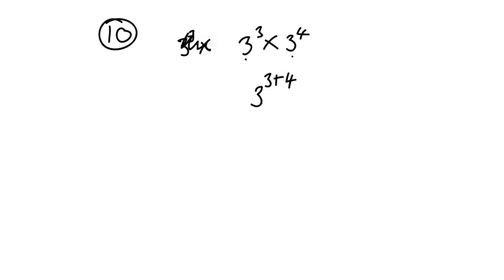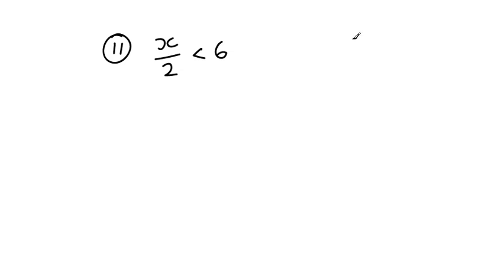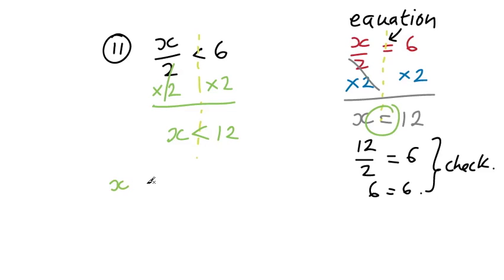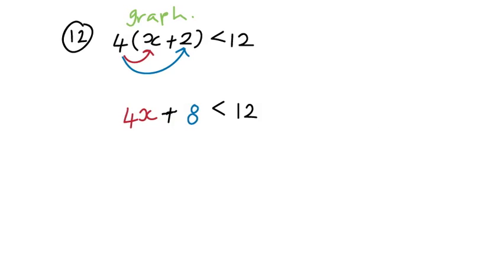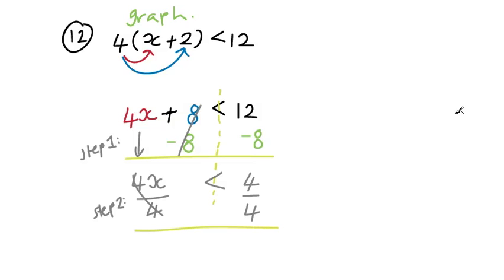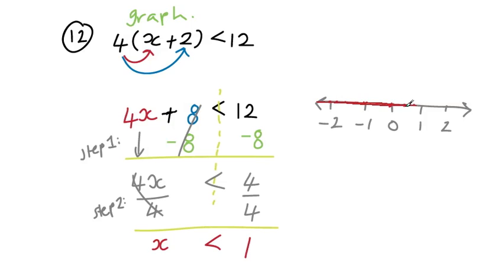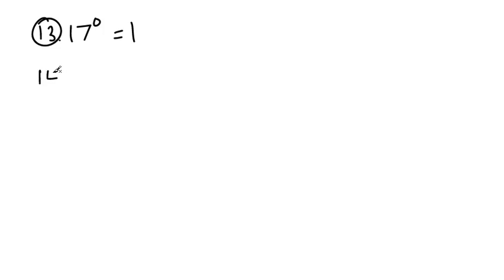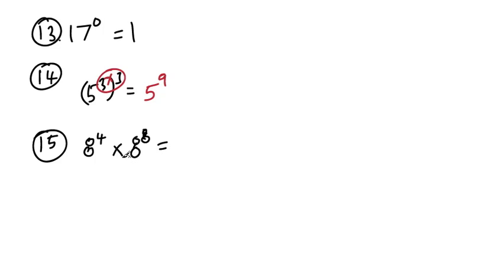Unit 2 - Sample Test Review [part 4/7]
Middle school math videos